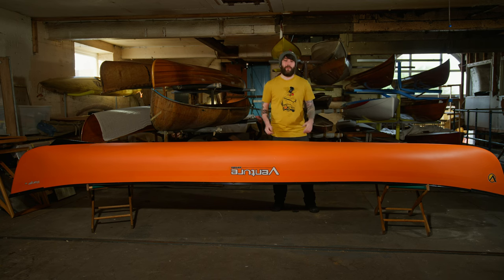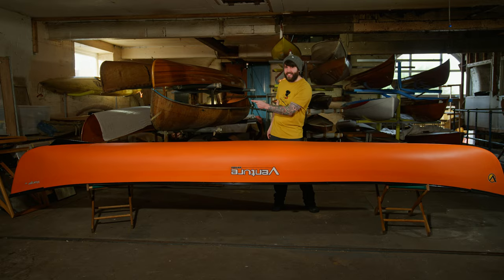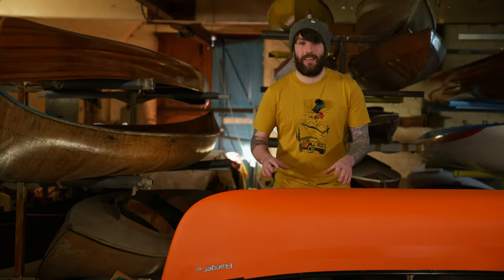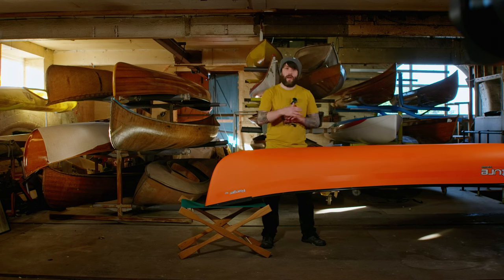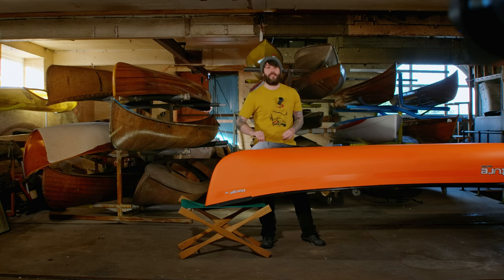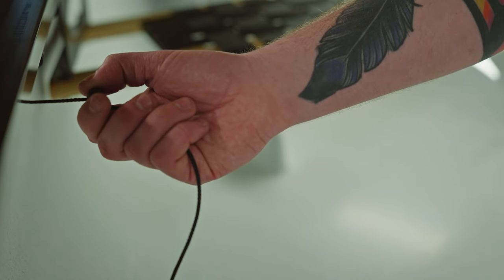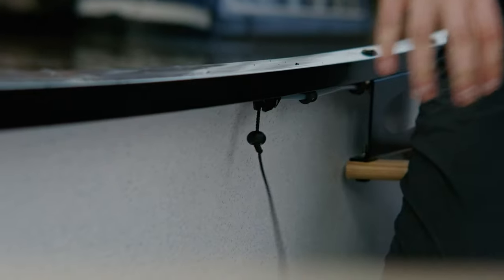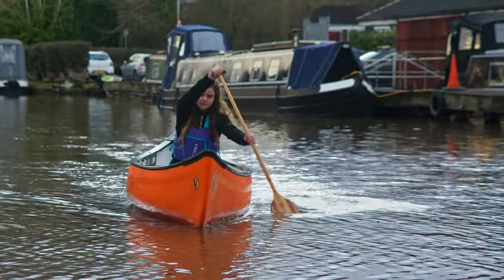Introducing a 10,000 year first, the Venture Canoes Skeg System!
We’re not sure how it’s taken over 10,000 years to come to this, but we’re here now! A canoe… with a skeg!

When we introduced skegs to kayak designs beyond the sea kayak realm, we did so to help ease the learning curve for those developing their forwards paddling and trying to go in a straight line; a skeg in this context makes even more sense on a canoe.

A skeg for a canoe is also relevant in the same ways as it is for a sea kayak (i.e. to counteract lee cocking or weathercocking), and thanks to the fact that most canoes can be paddled facing in either direction, in an even more versatile manner.